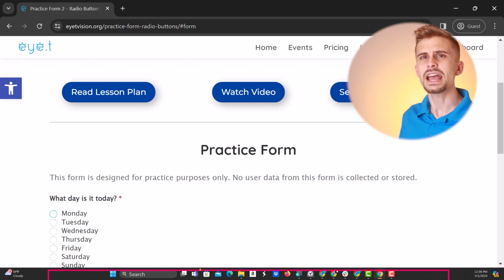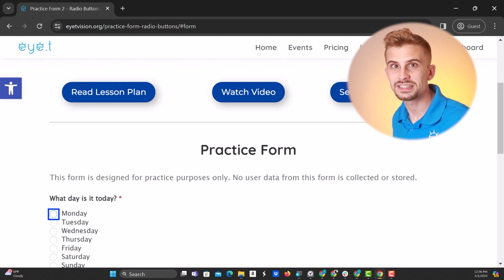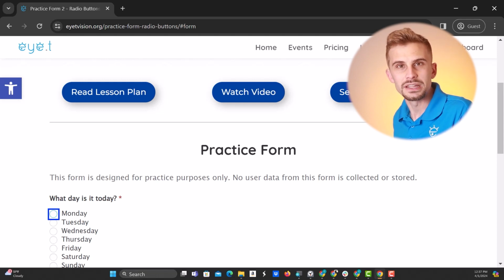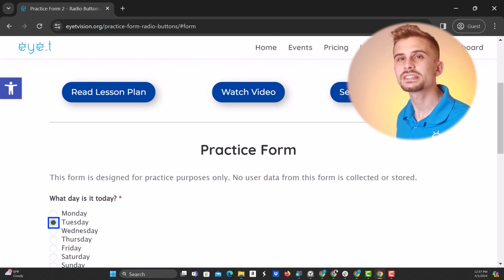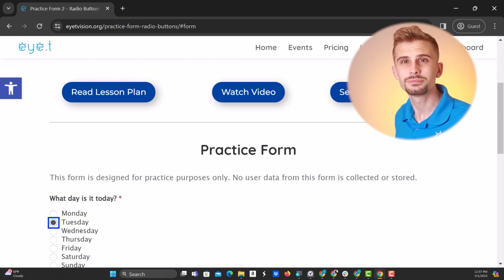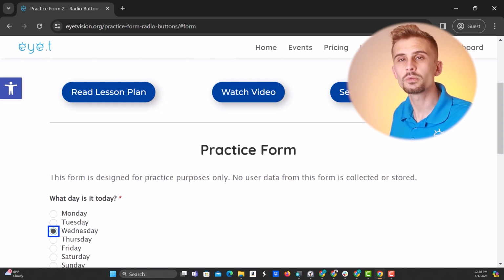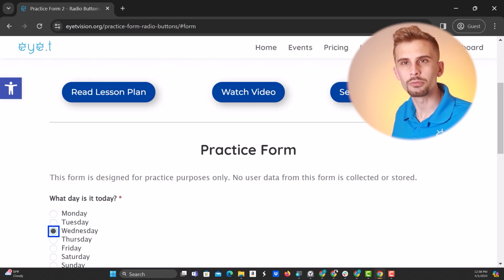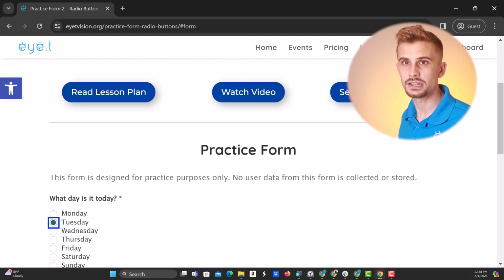Online Forms - Part 2: Radio Buttons - Tech Tip Tuesday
We previously showed you how to fill out online forms using a screen reader for edit fields and checkboxes, but what about the other question types? Part two of our ongoing series on this topic, this week's Tech Tip Tuesday will be focusing on radio buttons. Click the first link below to practice with radio box question types!

Objective: I can use a screen reader to complete an online form that contains radio buttons.

Schedule a FREE consultation to learn more about the assistive technology that best fits your needs.

Let us know if this skill didn't work for you by filling out this quick form

Connect with professionals in the low vision field by joining our Facebook Group.